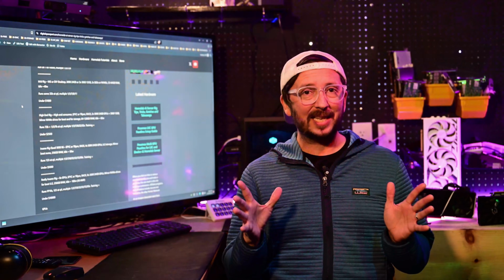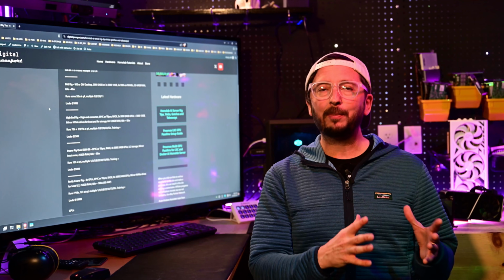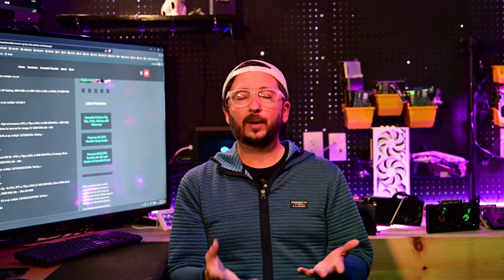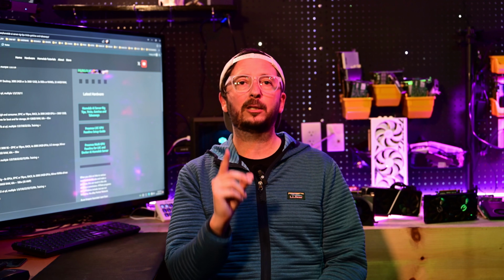Ai Server Hardware Tips, Tricks and Takeaways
MOBOs mentioned
AsRock wrx80

CPUs mentioned
EPYC 7F52
EPYC 7702
Threadripper 5955wx

Storage
Samsung 990 PRO
Samsung 980 PRO
Samsung EVO 870 1TB or 2TB

256GB (8x32GB) DDR4 2400 RAM
4i SFF-8654 to 4i SFF-8654 (x4, not needed for H12SSL-i)

HP Z440
3060 12GB (need 2 for 24GB)
6 to 8 pin PCIe adapter cable

Dell Precision 3620 Tower
3060 12GB GPU
GPU 6 to 8 pin Power Adapter

Dell Optiplex 7050 MT
Quadro K2200 GPU (x2)

Chapters
0:00 Ai Home Server Hardware
0:45 GPUs for Ai Tips and Tricks
2:06 How Many GPUs for ai server
3:34 Does 2 GPUs speed up inference speed?
4:58 Always on Home Ai
6:29 Other reasons for multi GPUs
7:11 Apple M4 MAX vs CUDA
8:49 PSUs for Ai
10:00 RAM speed for LLMs
10:45 CPU Thread speed impact on tokens per second
12:10 CPU for Ai Server
13:50 EPYC Rome CPU for Ai
14:12 EPYC Mobo tips and tricks
17:05 $150 Home Ai Server Rig
17:45 $350 Ai Vision Server Llama 3.2
19:29 24GB GPU Rigs start at 1K
21:13 Quad 3090 Ai Rig
22:03 Buyer tips on eBay
23:14 Cheap K2200 Ai GPU
24:14 GPU Frame Rig Lessons Learned